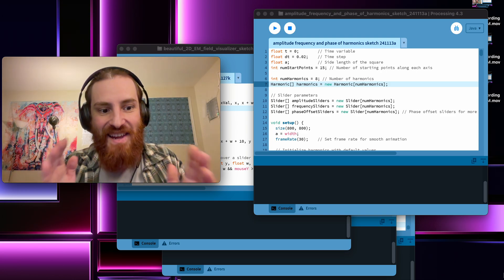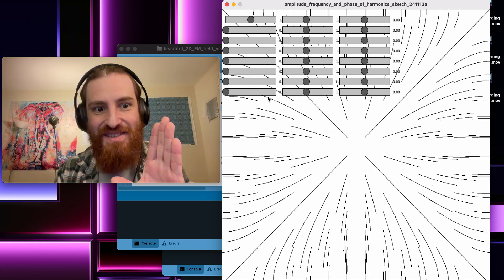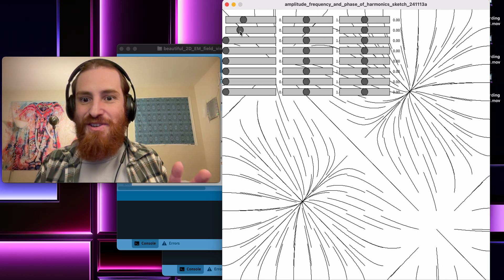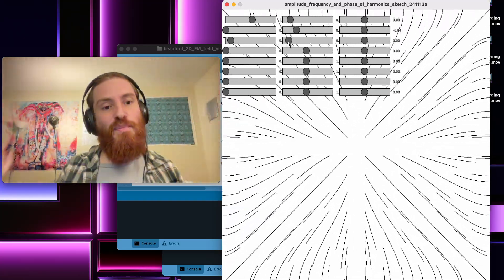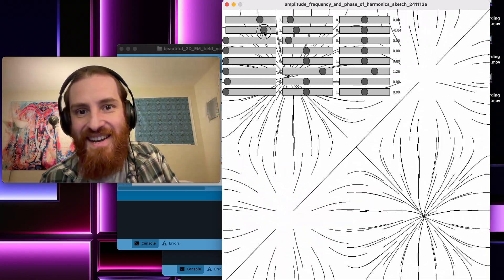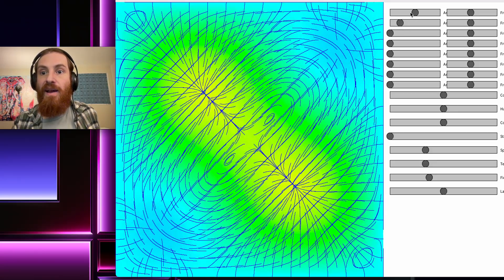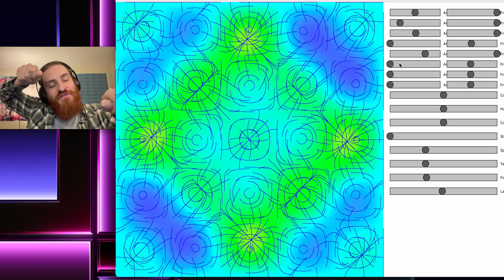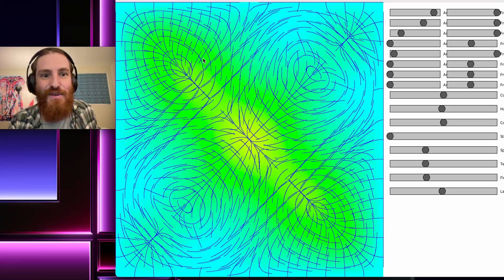Electric Field Lines of Attention: Simulating Attentional Dynamics with Electromagnetic Resonance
A quick sharing of a work-in-progress QRI research thread: can we reproduce the behavior of attention using the field lines that arise from weighted sums of electric harmonics? At least intuitively, this seems promising!

I also show a work-in-progress electromagnetic simulation that visualizes the electric and magnetic field lines that result from the interaction between weighted sums of harmonic oscillations in the electric field.

See also: "The Electrostatic Brain: How a Web of Neurons Generates the World-Simulation that is You" by Bijan Fakhri, Chris Percy, and Andrés Gómez-Emilsson